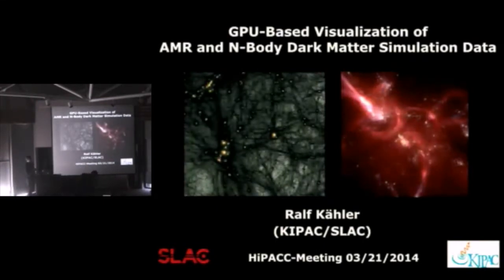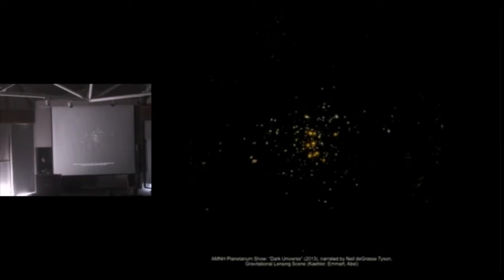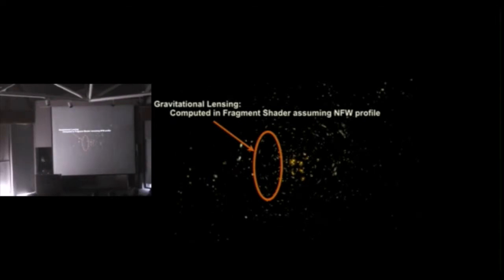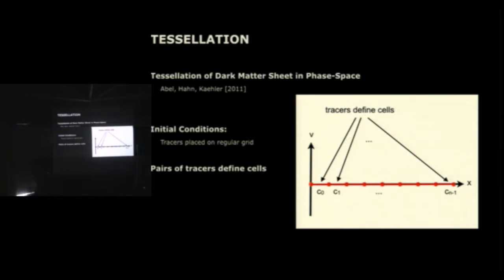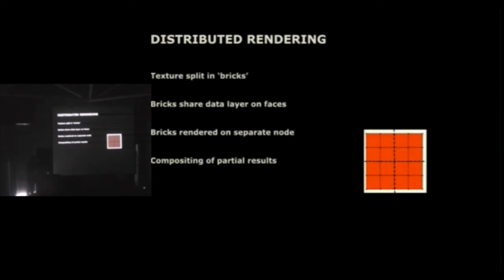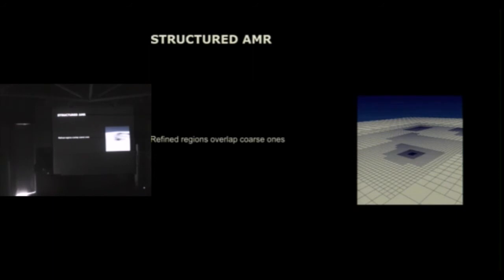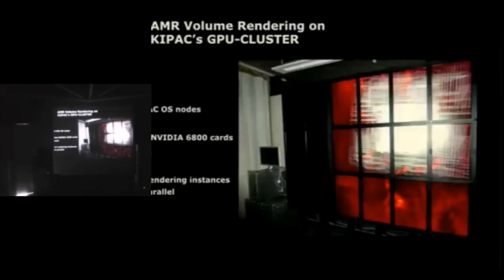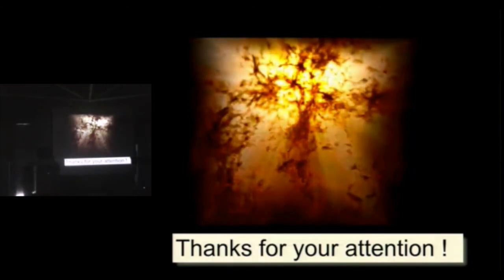GPU-Based Visualization of AMR & N-Body Dark Matter Simulation Data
Ralf Kähler
Stanford University